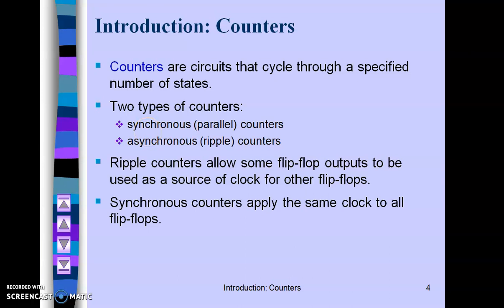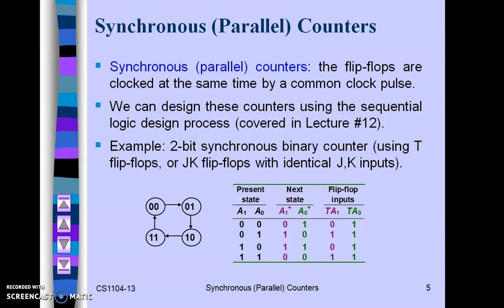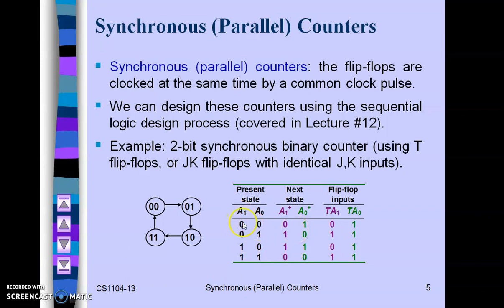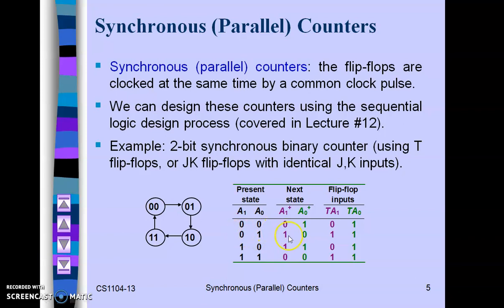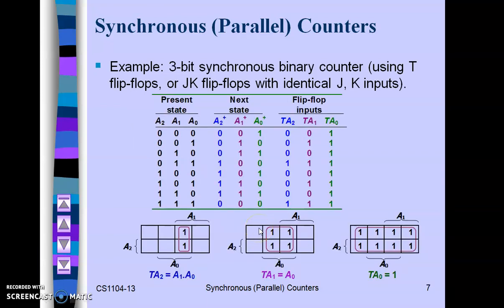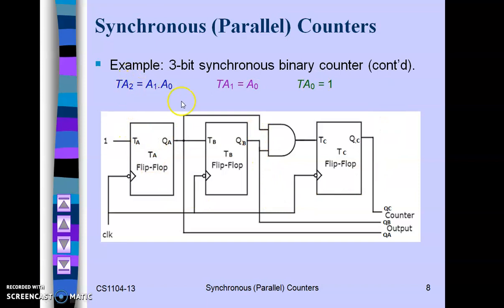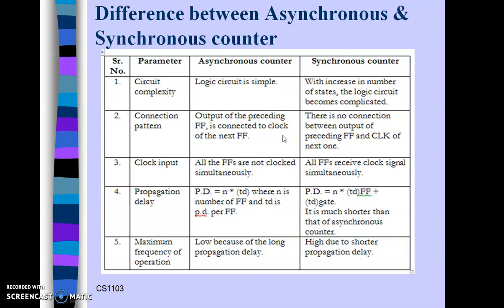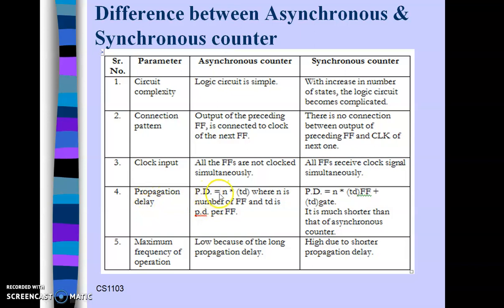Synchronous counter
Types of counters:
synchronous (parallel) counters
asynchronous (ripple) counters